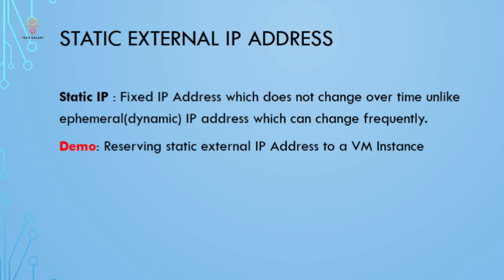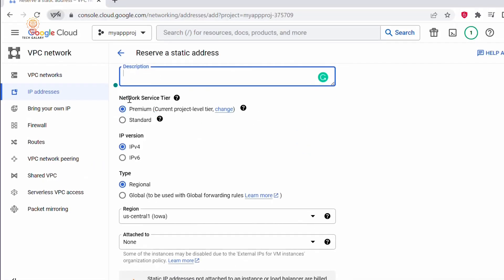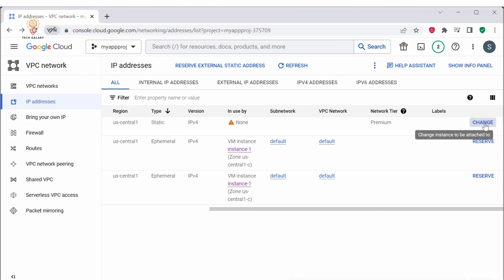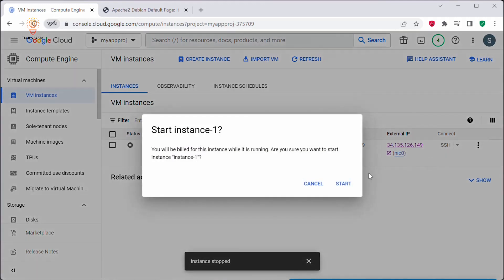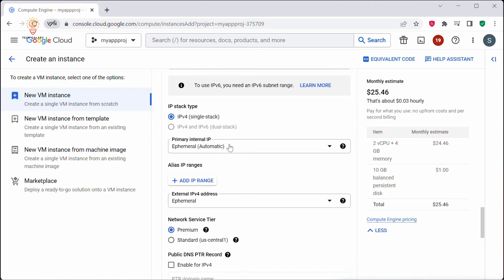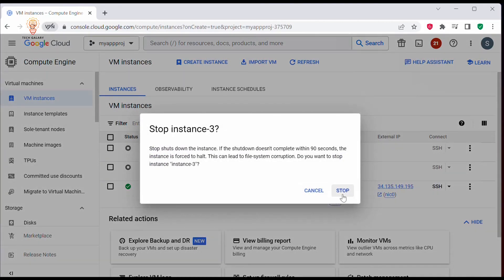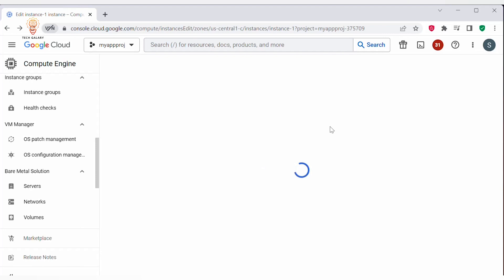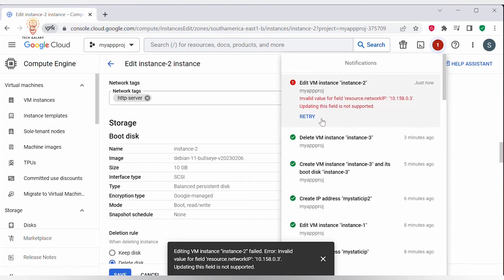Reserve Static External and Internal IP Address to VM Instance in GCP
Reserve Static External and Internal IP Address to Google Cloud VM Instance google cloud

Other labs in series of GCP labs